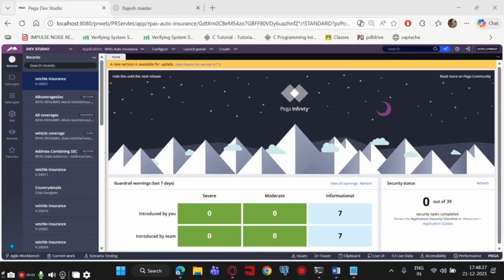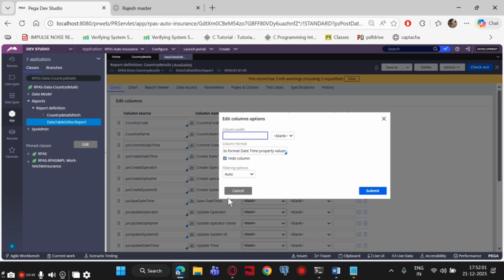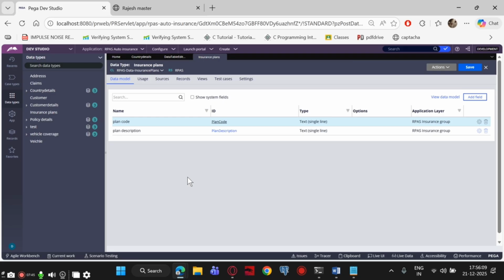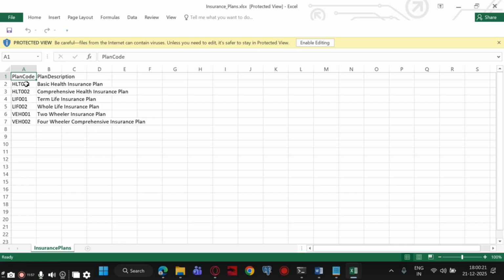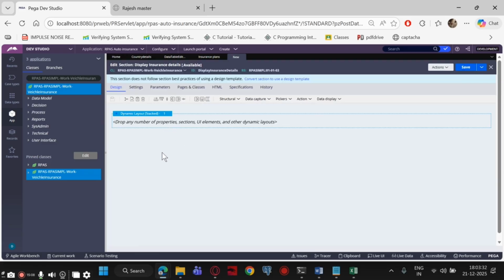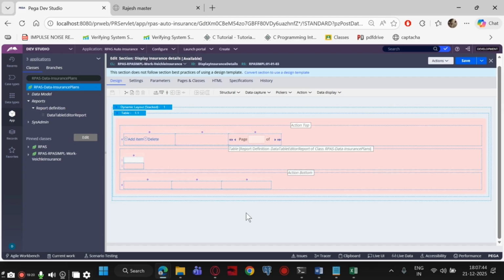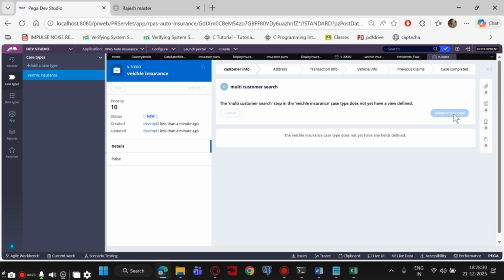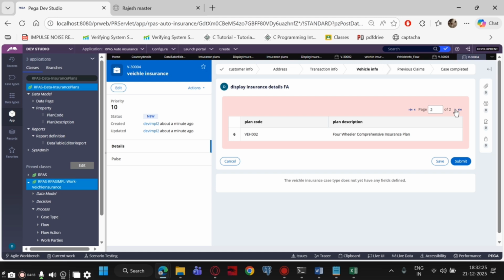Using Report Definition as a Source for Table Layout in Pega UI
In this video, you will learn how to use a Report Definition as a source for a Table Layout to display data in the Pega UI.

We’ll cover:

What a Report Definition is

Why Report Definition is preferred over other data sources

Step-by-step configuration in Pega UI

Best practices for performance and reusability

This tutorial is helpful for Pega CSA aspirants, Pega Developers, and beginners.

Pega
Pega Report Definition
Pega Table Layout
Pega UI
Pega Dev Studio
Report Definition in Pega
Pega CSA
Pega Interview Questions
Pega Data Display